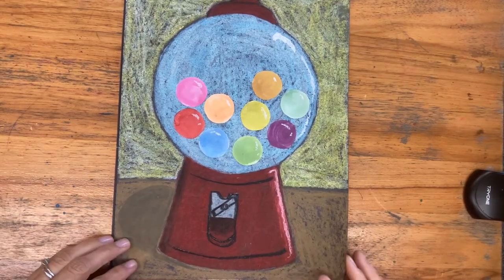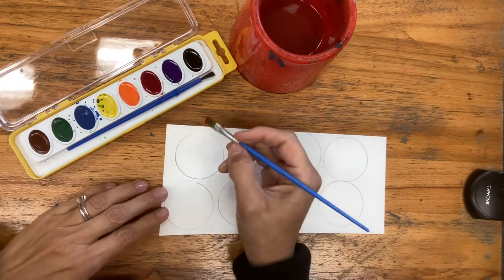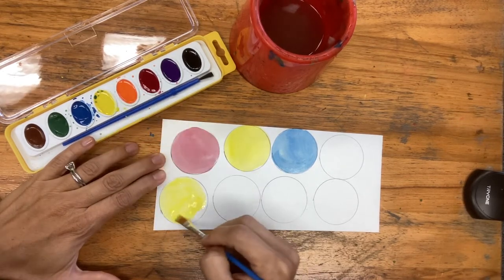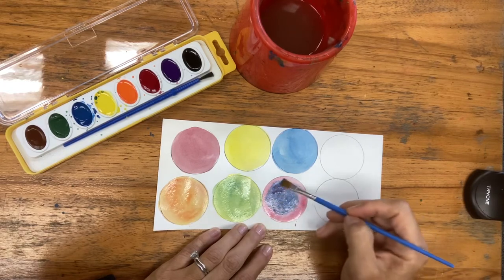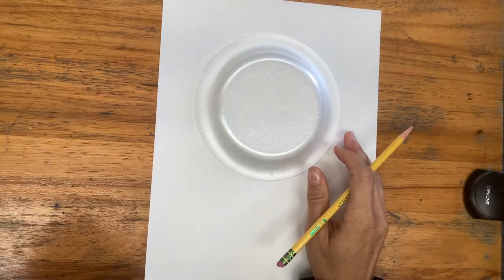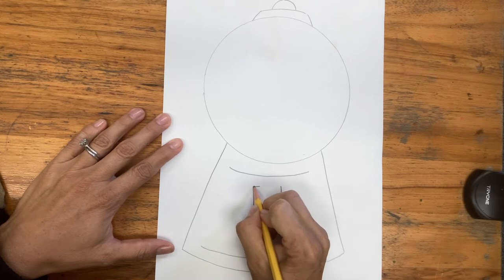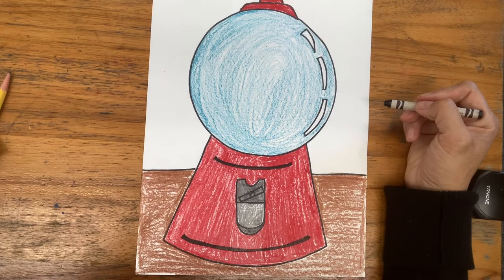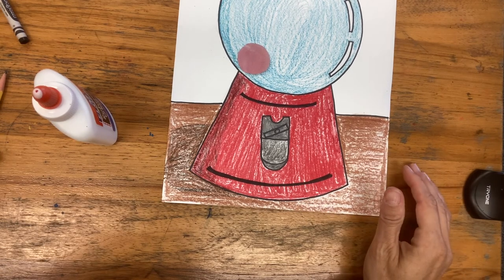Gum ball machine